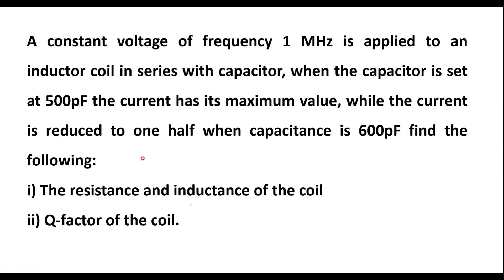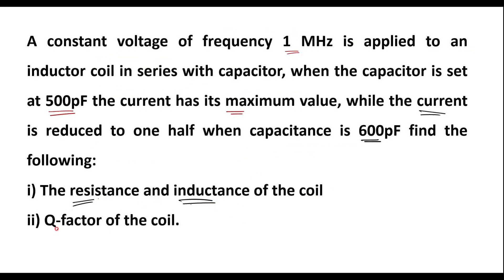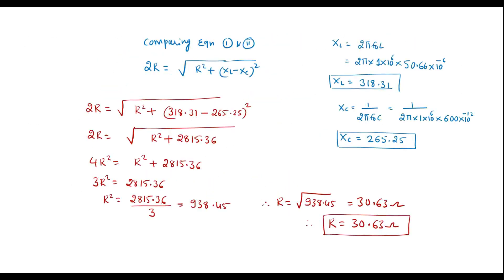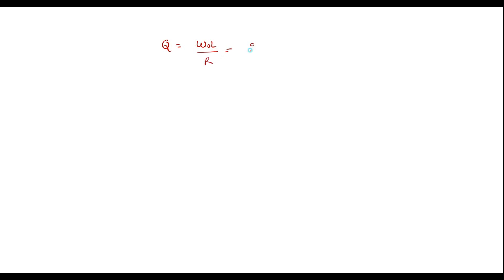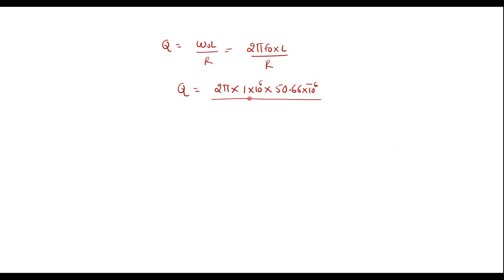Series Resonance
A constant voltage of frequency 1 MHz is applied to an inductor coil in series with capacitor, when the capacitor is set at 500pF the current has its maximum value, while the current is reduced to one half when capacitance is 600pF find the following:
i) The resistance and inductance of the coil
ii) Q-factor of the coil.